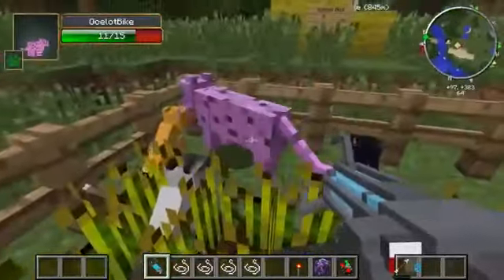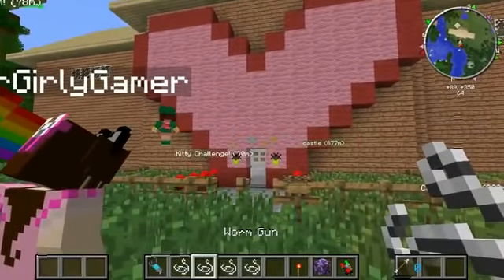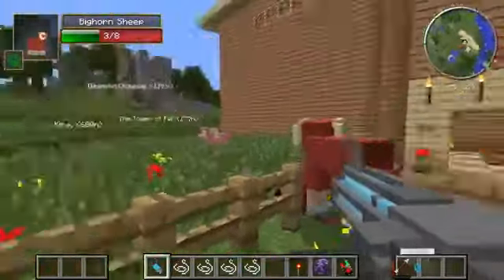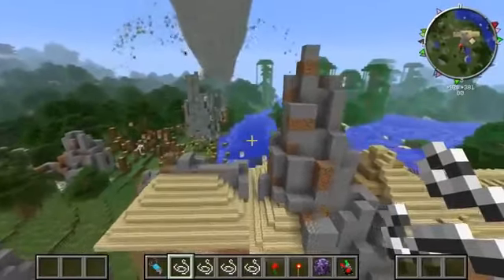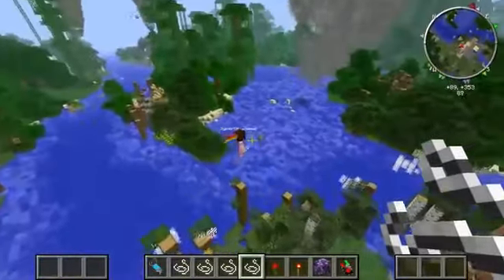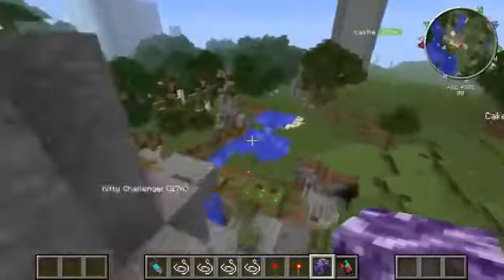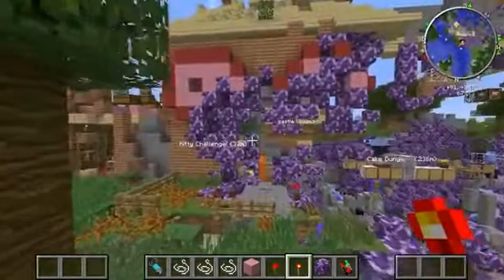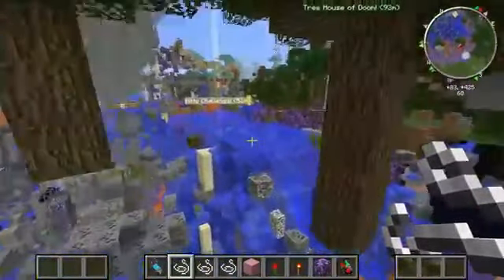PopularMMOs Pat and Jen Minecraft IS THAT JEN'S FIRST HOUSE! DESTROY IT!!!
Minecraft gamer who posts battles, Let's Plays, and other Minecraft related videos for his loyal fan base. He created series called Mob Battles, Mod Battle, Epic Proportions, Minecraft Mini Games, and Minecraft Mods VS Maps. He earned an undergraduate degree in psychology. His earliest videos featured the game Runescape. He also played Atlantica, Tera, Rift, World of Warcraft, and more.